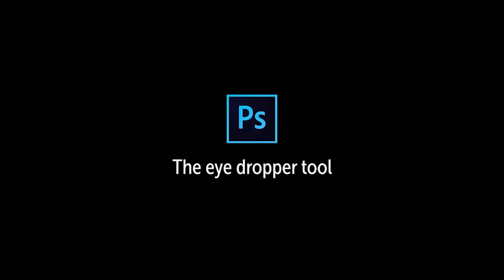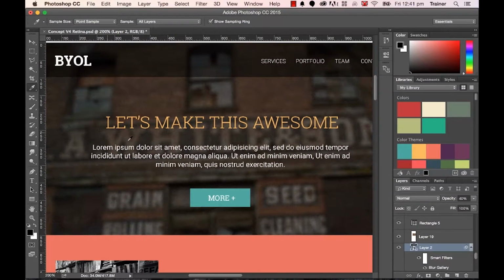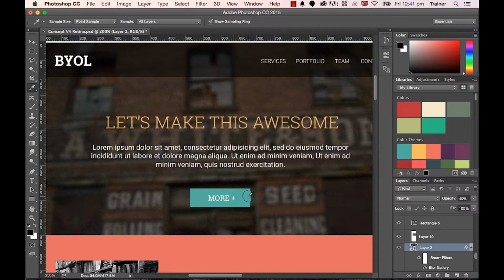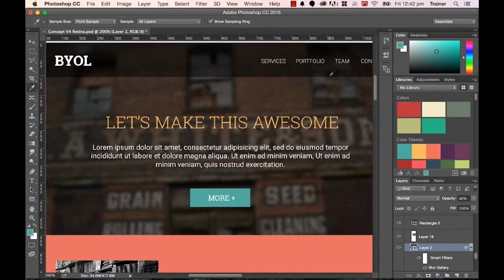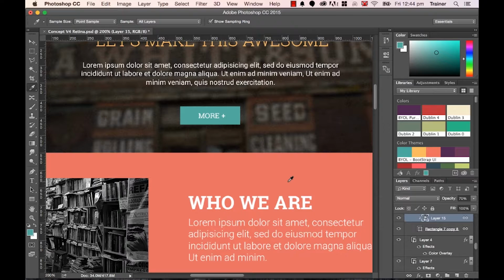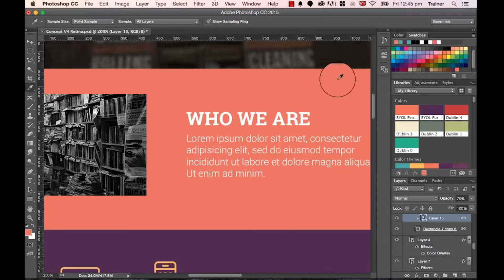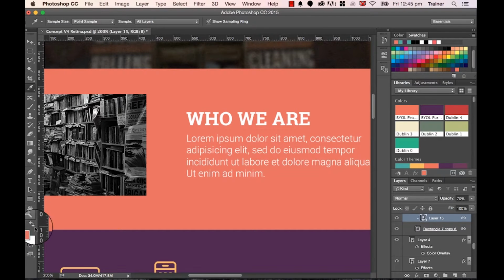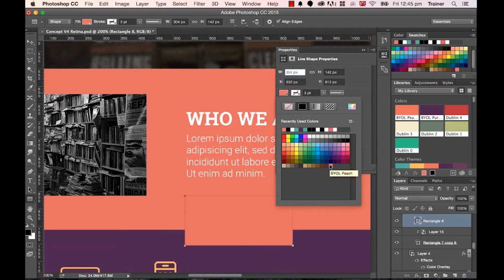How To Use Eye Dropper Tool For Web Design | Adobe Photoshop CC 2015 Tutorial 2017 Part - 12/48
How to use eye dropper tool for web design  Adobe Photoshop CC 2015

Video Transcript:

0:00 Kia ora youtubers my name is Dan and this
0:03 video here is one of the free ones that
0:04 a giveaway is part of my logic or so if
0:06 you are keen and you do enjoy it check
0:09 out there'll be a link in the
0:10 description but for now let's go off and
0:12 look at the free stuff in this video
0:16 we're going to look at some of the
0:17 essential shortcuts you need in terms of
0:19 dealing with layers now layers panel see
0:21 down here I've working on a final an
0:23 image here and you can see the layers
0:25 have been built up over time and there
0:27 are hundreds of them now so it's not
0:29 really practical to go through and try
0:32 and remember the names of them also know
0:33 which layer you're working on so you
0:35 need a trick the best one and the one
0:37 that I use constantly is that make sure
0:39 you and your move tool okay and make
0:42 sure that your move tool is set to layer
0:44 now what will happen is you're going to
0:46 learn a little short coat okay so we're
0:48 on some random layer at the moment I
0:50 want to click this word that says more
0:52 now i'm going to zoom a little bit to
0:54 select more what i need to do is hold
0:56 down the command key okay on a Mac or
0:58 the ctrl key on a PC and what you'll
1:01 notice is that can you see up on the top
1:03 app bar changes this thing called auto
1:05 select it just kind of toggles it on
1:06 while you need it okay so if I hold down
1:09 the command key and I click the word
1:10 more you see in my layers panel at jump
1:12 to the more and I can move this around
1:14 then say I want to move the green box as
1:16 well I'll hold down my command key and a
1:18 little auto select ogle comes on I click
1:20 on this and even though it's got some
1:22 random name called rectangle too I could
1:25 still move it around okay so i can click
1:27 more move him across click the rectangle
1:29 move them across hold down let's make
1:31 awesome and it's just a really easy way
1:34 to pick the layers and move them around
1:36 and really essential when you are
1:38 working on such a layer heavy document
1:39 i'm going to go to hit it step backwards
1:43 in it step backwards edit step backwards
1:46 another useful shortcut is if you've got
1:48 a really complex set of layers and all
1:50 on top of each other it's really hard to
1:51 select the one you want what you can do
1:53 is let's pretend for a second there to
1:56 see this image in the background here I
1:57 want to select say using this little
1:58 area here but I can't because there is a
2:01 black box in front of it okay so if i
2:03 use my command click trick it's going to
2:05 click this rectangle every time okay of
2:07 course i could pick down here but that
2:08 runs my example what i can do is if i
2:11 right click
2:12 okay if I right click and if you're on a
2:15 Mac you don't have a right click you
2:16 control click but if you're on a PC it's
2:18 easy to right click and you'll notice
2:20 that it picks everything in my little
2:21 layer order here so that's the one that
2:23I was that's the black rectangle
2:24 underneath it though something called
2:26 layer 2 and that is my little image
2:28 another useful shortcut that you're
2:30 gonna need is if you're using say my
2:32 template and you're using the column
2:34 grids okay and you need to be able to go
2:36 to view show guides and these can be
2:40 really great when you're lining things
2:41 up but real pain when you're trying to
2:43 look at things visually because it kind
2:44 of ruins the look of everything with the
2:45 lines everywhere so the shortcut for
2:47 this if you're on a Mac its command and
2:49 use the colon key on your keyboard if
2:51 you're on a PC it's come control and
2:53 colon and you toggle these on and off I
2:56 do this quite a bit when i'm working
2:57 with these grids or the Monta line
2:59 things up and then I turn it off again
3:00 when I'm trying to look at things and

Trending topic on youtube